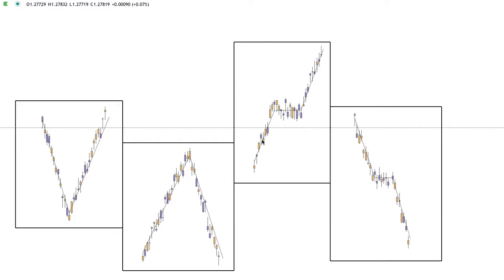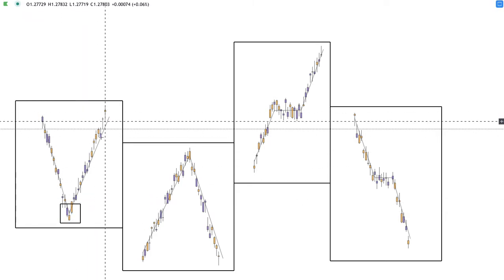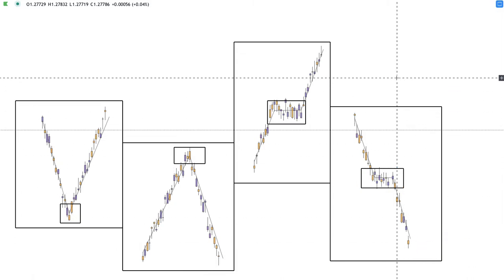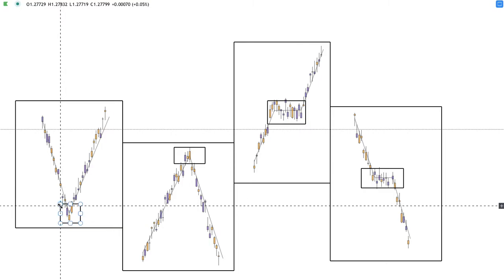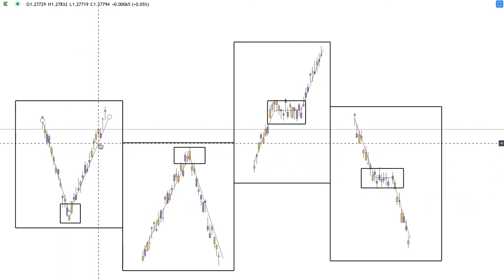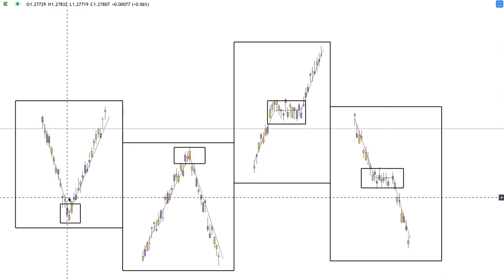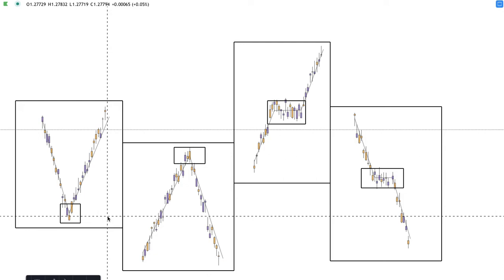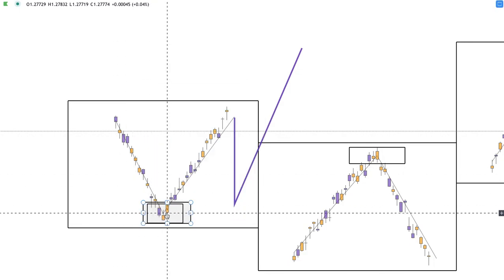Supply and demand base lesson 3 structure